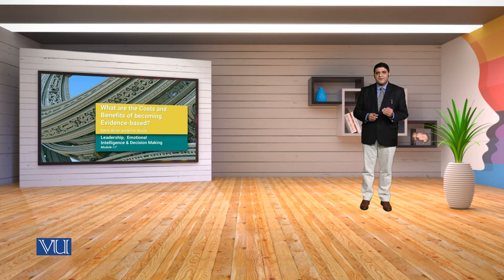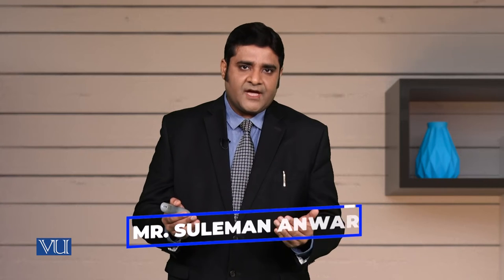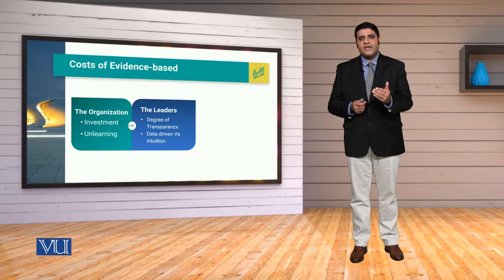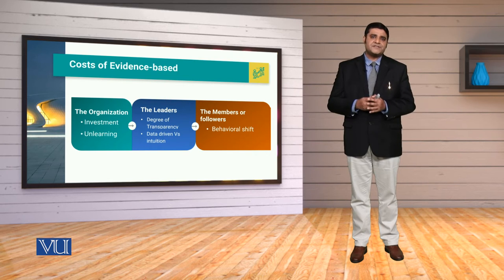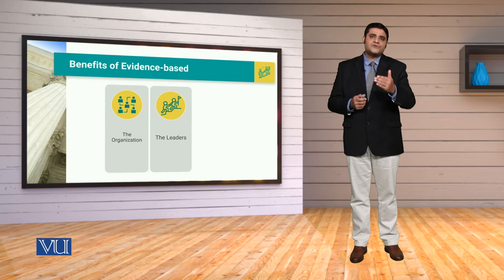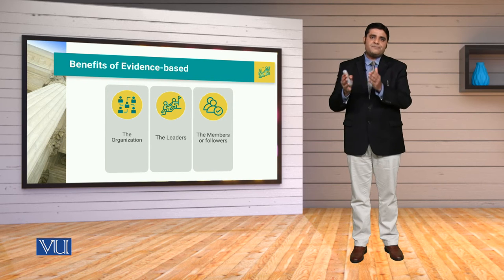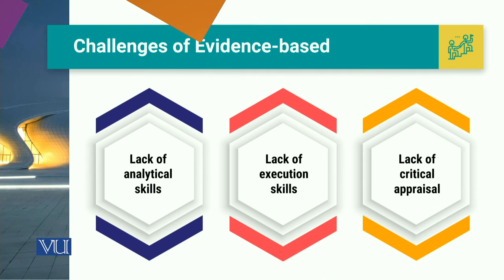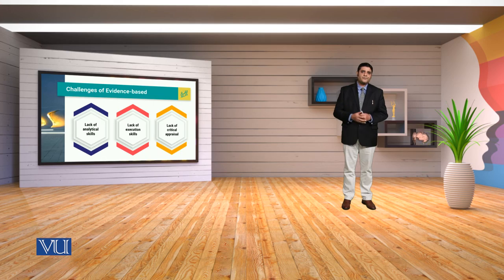MGT714_Topic017 | Leadership, Emotional Intelligence & Decision Making